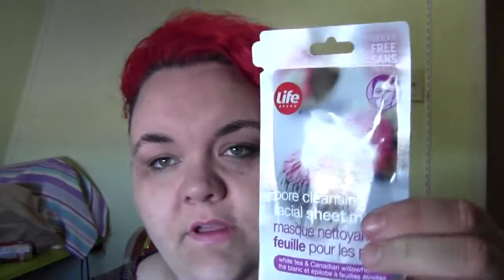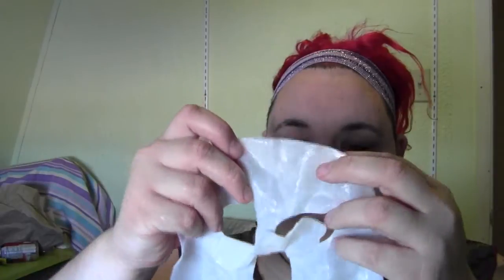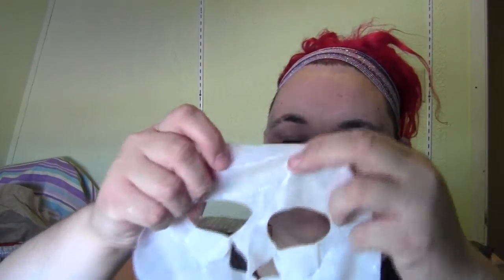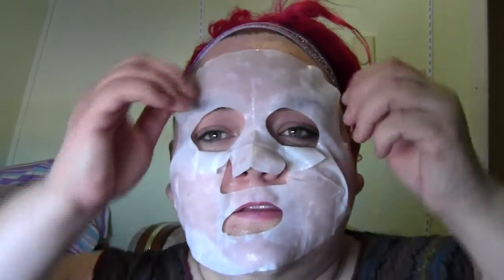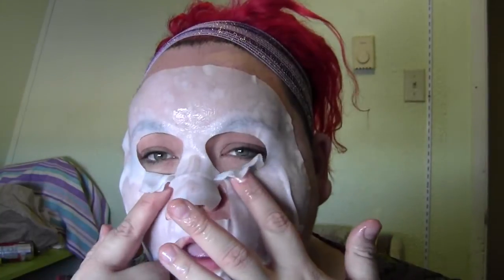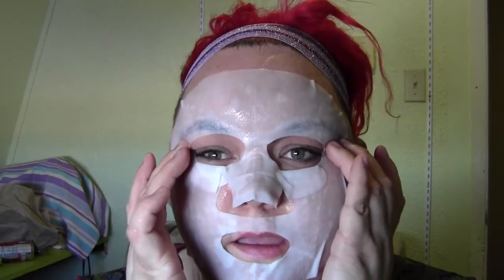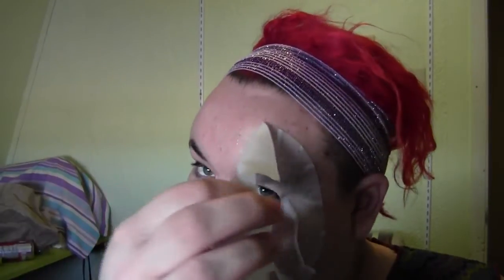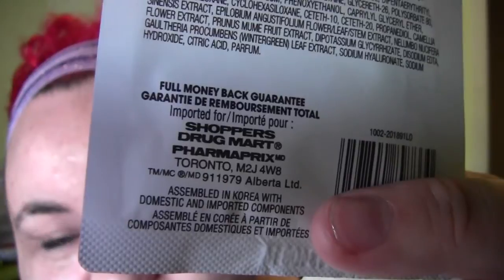First Impressions - Life Brand pore cleansing Sheet Mask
Decided to do a First Impressions video. This was my first time trying a sheet mask and I am very impressed. I already love korean food, videos, music and now I'm hooked on their beauty products!

Camille
Youtubers Mentionned

PRODUCTS MENTIONNED

Life brand sheet masks from Shoppers 3/5$